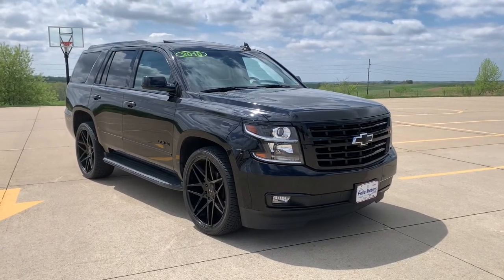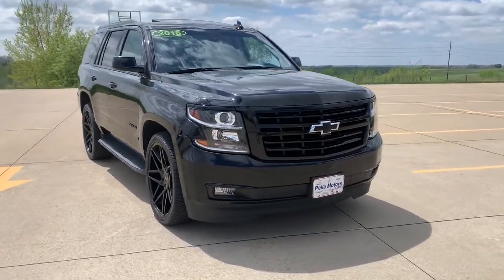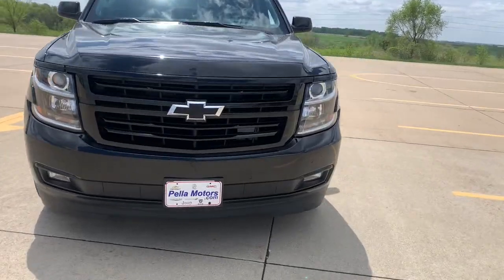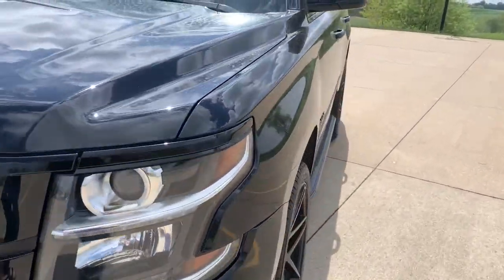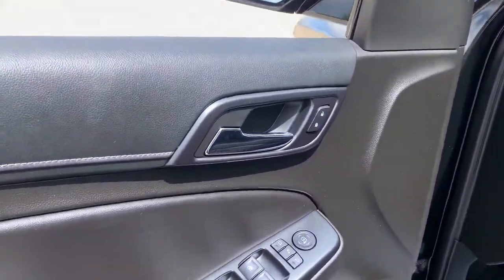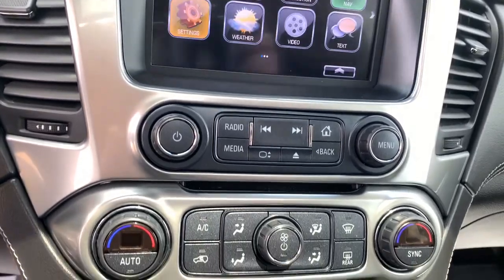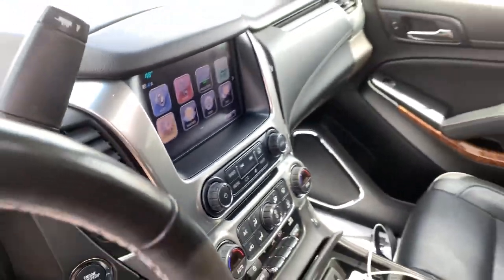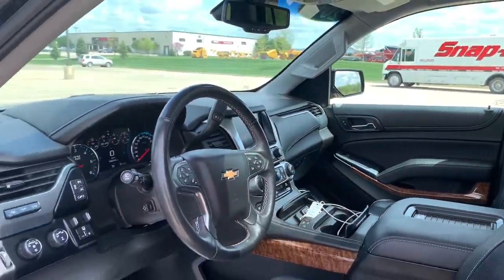2018 Chevrolet Tahoe Knoxville, Pella, Oskaloosa, Ottumwa, Pleasant Hill, IA 312204A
Black Used 2018 Chevrolet Tahoe available in Pella, Iowa at Pella Chevy Buick GMC. Servicing the Knoxville, Oskaloosa, Ottumwa, Pleasant Hill, IA area.

At Pella Motors our vast selection of Pre-Owned vehicles along with competitive pricing and financing options equals great deals and savings for you!Recent Arrival! 2018 Chevrolet Tahoe Premier Black 2018 Chevrolet Tahoe 4D Sport Utility Premier EcoTec3 5.3L V8 6-Speed Automatic Electronic with Overdrive 4WDAs the owner of Pella Motors, Craig Ford strives to be an active member of the surrounding communities and is constantly active in different community events. Pella Motors is a family owned dealership, which is shown in our small town atmosphere at the dealership. Craig is a Veteran of the U.S. Army and proudly supports our troops and veterans.Awards:* 2018 KBB.com 5-Year Cost to Own Awards * 2018 KBB.com Best Family Cars * 2018 KBB.com Best Resale Value Awards * 2018 KBB.com 10 Most Awarded Brands
Preferred Equipment Group 1LZ,3.08 Rear Axle Ratio,3.42 Rear Axle Ratio,Wheels: 20 x 9 Polished-Aluminum,Wheels: 22 x 9 Gloss Black Aluminum,Front Heated Reclining Bucket Seats,Perforated Leather-Appointed Seat Trim,Power Release 2nd Row Bucket Seats,Sun,Entertainment & Destinations Package,Radio: Chevrolet MyLink w/Nav/AM/FM Stereo,Rear Seat Blu-Ray/DVD Entertainment System,Enhanced Driver Information Center,Power Sunroof,RST Edition,License Plate Front Mounting Package,Max Trailering Package,Magnetic Ride Control Suspension Package,2-Speed Electronic Autotrac Active Transfer Case,Memory Settings,Front Passenger 6-Way Power Seat Adjuster,Cargo Net,Remote Keyless Entry,3rd Row 60/40 Power Fold Split-Bench,Passive Entry System,Driver Inboard & Front Passenger Airbags,Color-Keyed Carpeting Floor Covering,1st & 2nd Row Color-Keyed Carpeted Floor Mats,OnStar Basic Plan For 5 Years,Push Button Keyless Start,Remote Vehicle Start,Black Assist Steps w/Chrome Accent Strip,Floor Console,Auto-Dimming Inside Rear-View Mirror,Power-Folding Heated Outside Mirrors,4-Wheel Antilock Disc Brakes w/Brake Assist,Power-Adjustable Accelerator & Brake Pedals,Integrated Trailer Brake Controller,Electronic Cruise Control w/Set & Resume Speed,Wireless Charging,Heated 2nd Row Seats,Heated & Ventilated Driver & Front Passenger Seats,Black Mirror Caps,Power Tilt & Telescopic Steering Column,SiriusXM NavTraffic,5 12-Volt Auxiliary Power Outlets,Front & Rear Black Bowties,Fog Lamps,Hands Free Power Liftgate,Single-Slot CD/MP3 Player,IntelliBeam Headlamps,SiriusXM Satellite Radio,HD Radio,Front & Rear Park Assist,Forward Collision Alert,Rear Cross-Traffic Alert,Universal Home Remote,Lane Keep Assist w/Lane Departure Warning,Low Speed Forward Automatic Braking,Lane Change Alert w/Side Blind Zone Alert,Bluetooth  For Phone,Bose Centerpoint Premium 10-Speaker Surround Sound,Head-Up Display,Heated Leather Wrapped Steering Wheel,Roof-Mounted Luggage Rack Side Rails,Enhanced Driver Alert Package (Y86),4-Wheel Disc Brakes,Air Conditioning,Electronic Stability Control,Front Bucket Seats,Front Center Armrest,Navigation System,Power Liftgate,Spoiler,Tachometer,Voltmeter,3rd row seats: split-bench,ABS brakes,Adjustable pedals,Alloy wheels,Auto-dimming door mirrors,Automatic temperature control,Bodyside moldings,Brake assist,Bumpers: body-color,CD player,Delay-off headlights,Driver door bin,Driver vanity mirror,Dual front impact airbags,Dual front side impact airbags,Front anti-roll bar,Front dual zone A/C,Front fog lights,Front reading lights,Front wheel independent suspension,Fully automatic headlights,Garage door transmitter,Heated door mirrors,Heated front seats,Heated rear seats,Heated steering wheel,Illuminated entry,Low tire pressure warning,Memory seat,Occupant sensing airbag,Outside temperature display,Overhead airbag,Overhead console,Panic alarm,Passenger door bin,Passenger vanity mirror,Pedal memory,Power door mirrors,Power driver seat,Power passenger seat,Power steering,Power windows,Rain sensing wipers,Rear air conditioning,Rear anti-roll bar,Rear reading lights,Rear window defroster,Rear window wiper,Remote keyless entry,Roof rack: rails only,Security system,Speed control,Speed-sensing steering,Split folding rear seat,Steering wheel memory,Steering wheel mounted audio controls,Telescoping steering wheel,Tilt steering wheel,Traction control,Trip computer,Turn signal indicator mirrors,Variably intermittent wipers,Ventilated front seats,Auto-dimming Rear-View mirror,10 Speakers,High-Intensity Discharge Headlights,Compass,AM/FM radio: SiriusXM,Premium audio system: Chevrolet MyLink,Exterior Parking Camera Rear,Auto High-beam Headlights,Blin